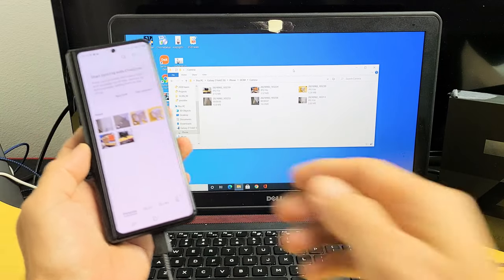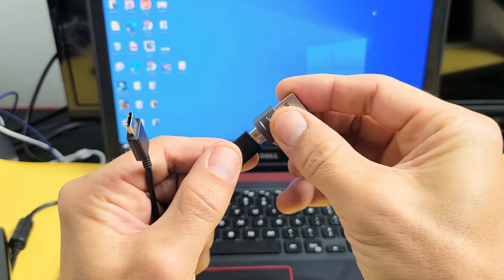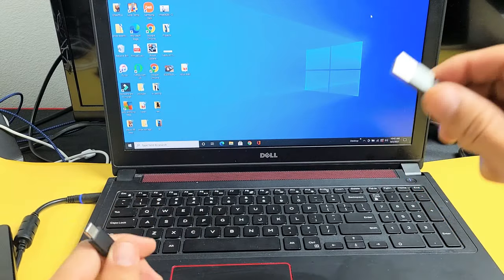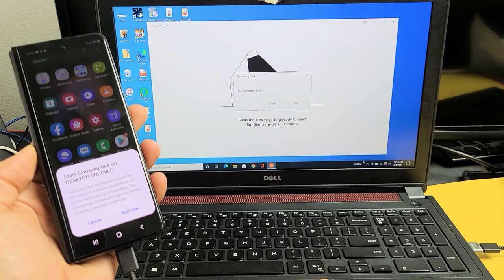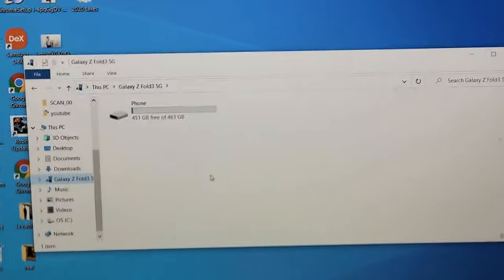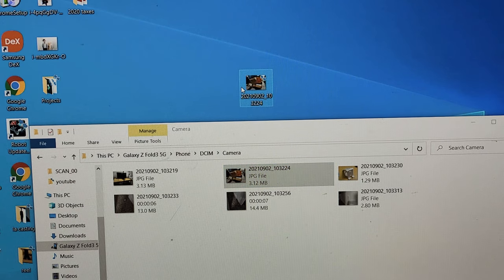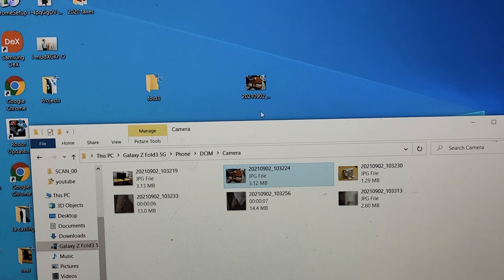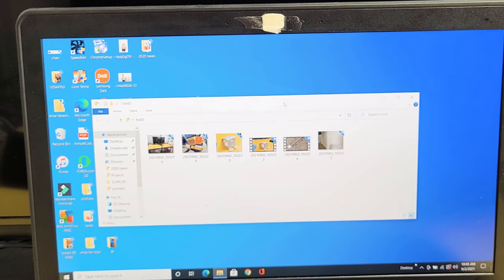Galaxy Z Fold 3/4/5: How to Copy Photos & Videos to Windows Computer, Laptop, PC w/ Cable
I show you how to transfer (download, copy, move, save) files such as photos and videos from a Samsung Galaxy Z Fold 3 smartphone (same for Galaxy Z Fold 4 & Z Fold 5) to any Windows computer, PC or laptop using the charging cable. This goes for all Windows computers like HP, Dell, Acer, Asus, Lenova, Microsoft, Acer, Razer, Samsung, etc. Hope this helps.

---USB-C Female to USB-A Male Adapter---

---USB Type A to USB Type C Charging Cable---

SAMSUNG Galaxy Z Fold 5 Unlocked smartphone
SAMSUNG Galaxy Z Fold 4 Factory Unlocked
---Galaxy Z Fold 3 Phone---